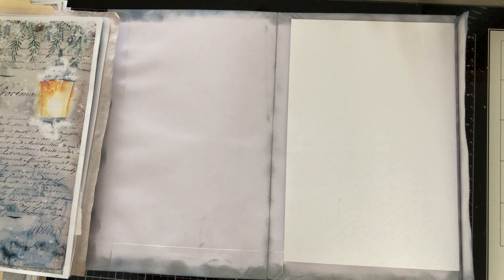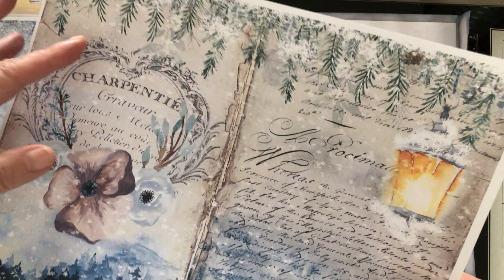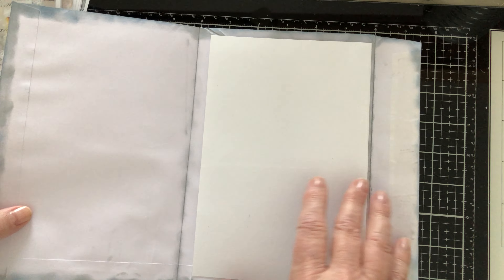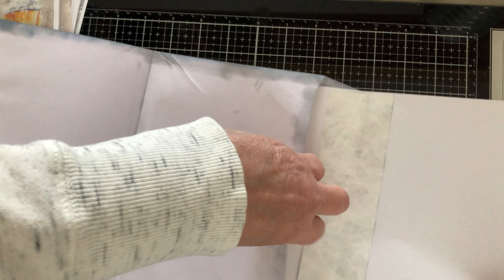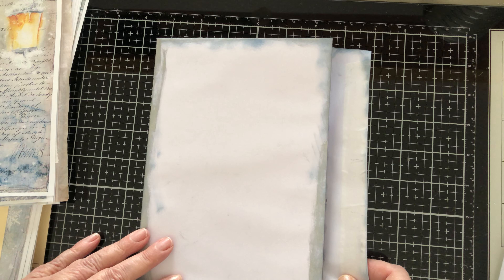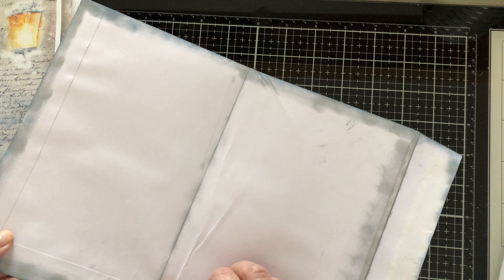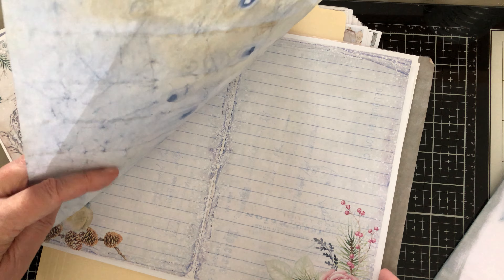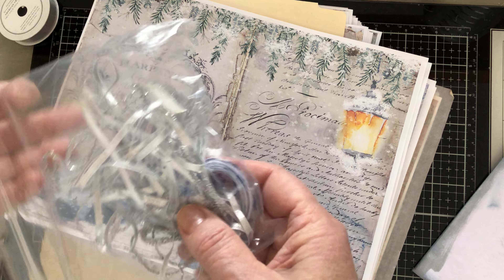How I make my journal covers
Hi friends. I just wanted to share with you the process on how I make my journal covers.
I hope this will help some of you that struggle with making your covers.
Keep well!